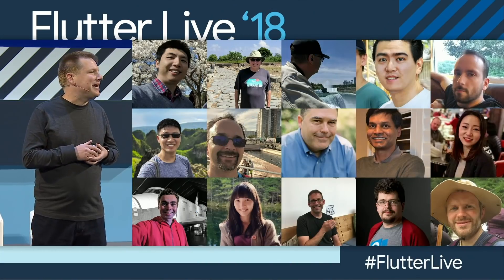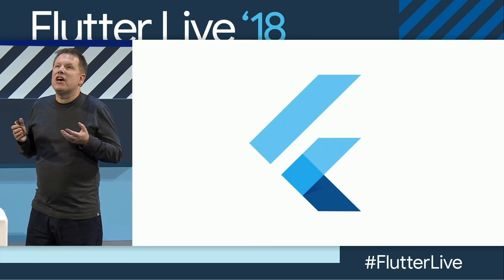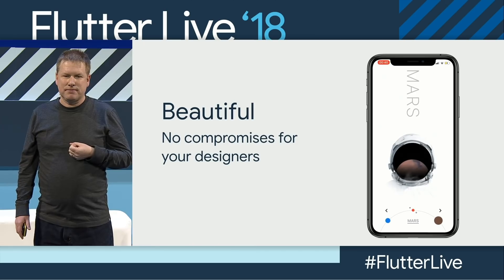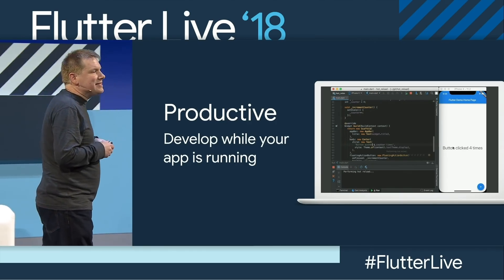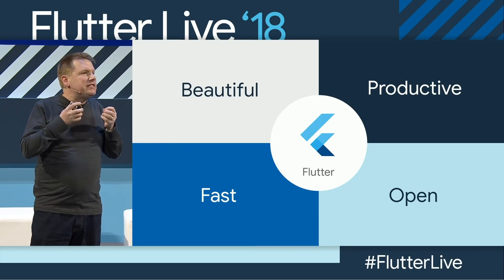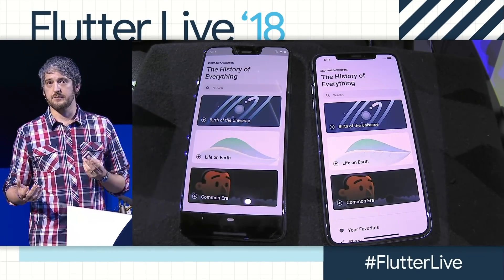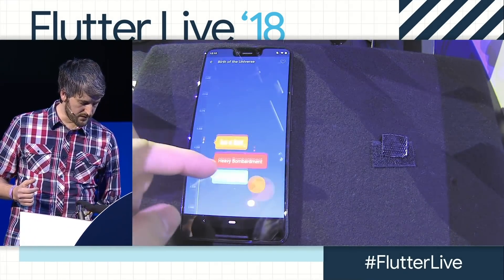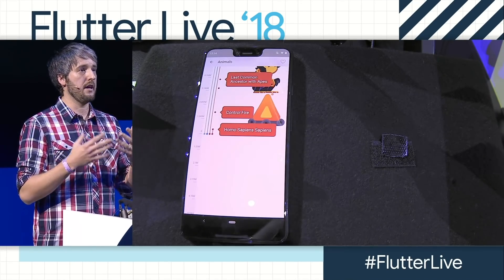Announcing Flutter 1.0 (Flutter Live, Keynote Part 1)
Thanks for tuning into Flutter Live! In this opening talk, Tim Sneath from the Flutter team explains the goals behind Flutter, how it was developed, and what it's capable of today. He also defines the four pillars of Flutter (beautiful, fast, productive, open) and how they are upheld by the SDK.

All talks from Flutter Live will be available in this playlist

event: Flutter Live 2018; re_ty: Publish; product: Flutter - General; fullname: Tim Sneath;